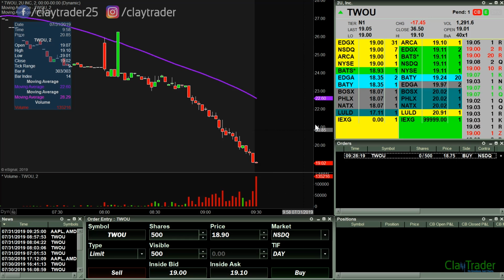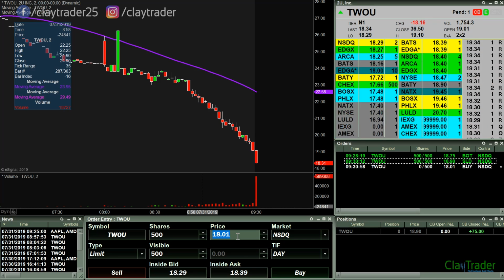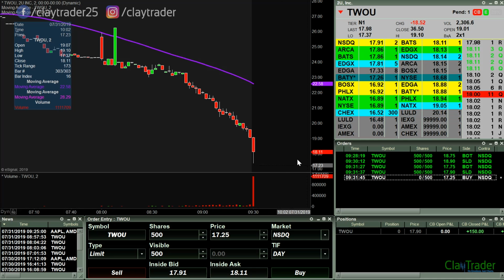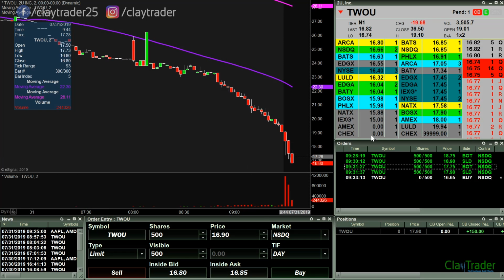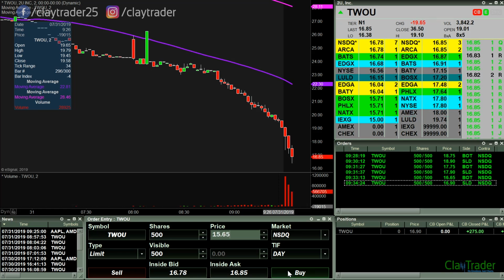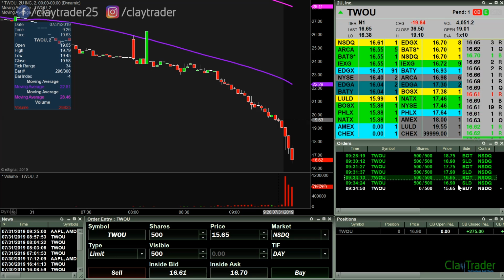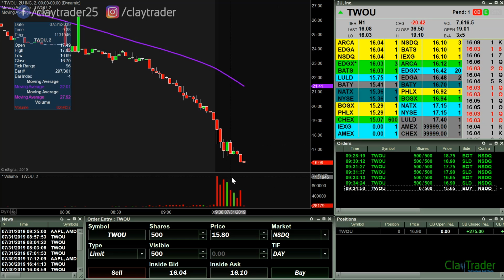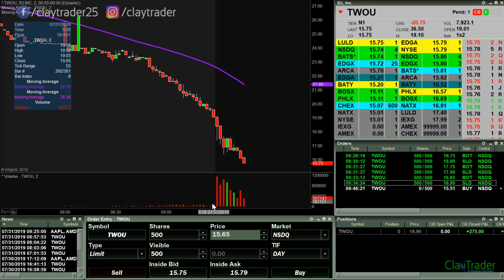How To Make $275 in 5 Minutes | Live Day Trading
There was a very blood stock at the opening bell and thanks for all the panic and chaos, for the day traders with a strategy and plan, it presented a nice opportunity to make some money online. The price action was very quick, but that's the power of using charts and technical analysis to trade with. these tools truly "slow down" the action. $TWOU $TSLA $AMZN $BYND $FB $SNAP $CGC $ACB